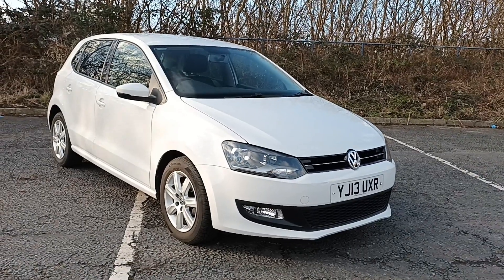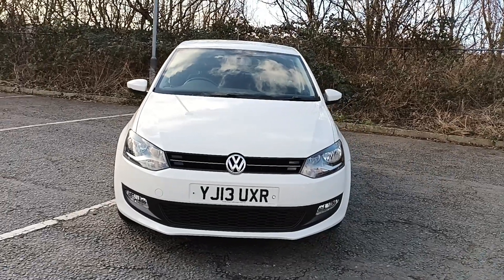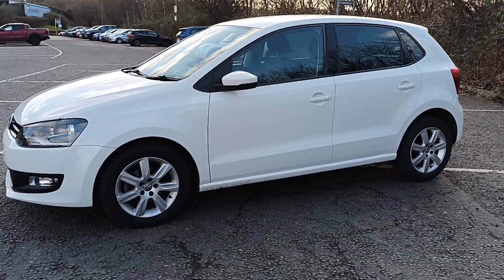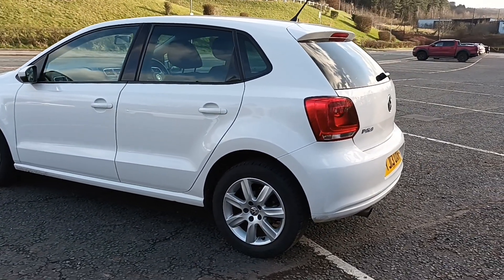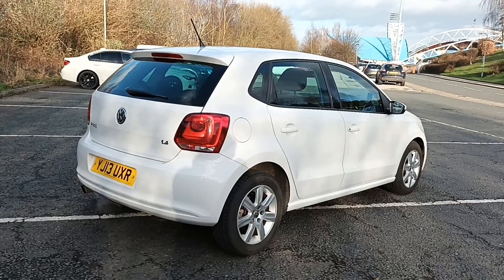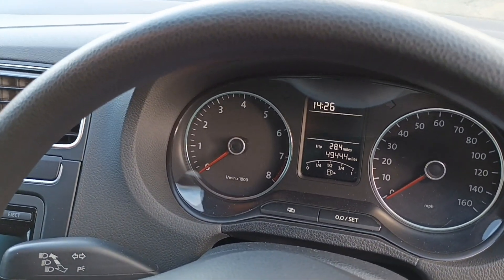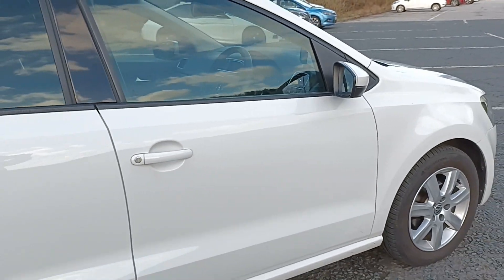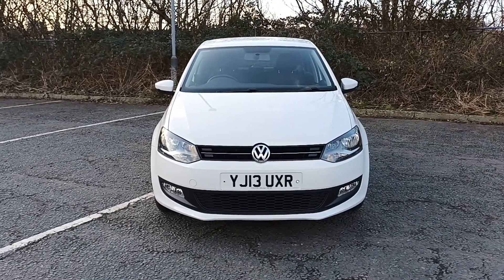USED VW POLO MATCH 1.4 FIVE DOOR IN WHITE WITH GREY INTERIOR IN HUDDERSFIELD WEST YORKSHIRE HD1 6NS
A brilliant example of available stock from St Andrews Motor Company in Huddersfield West Yorkshire HD1 6NS